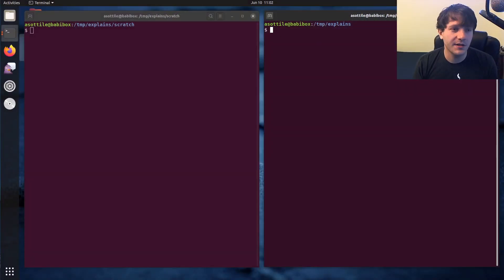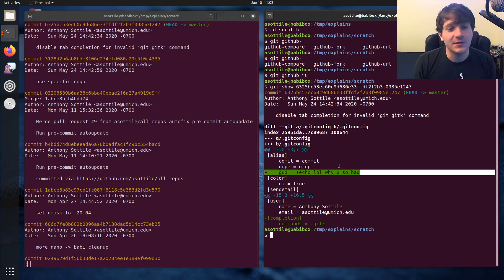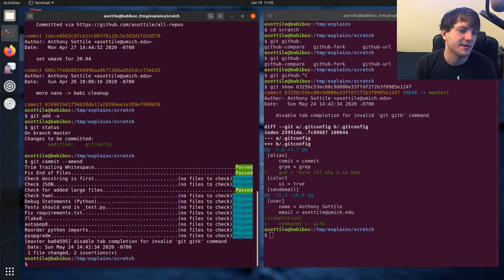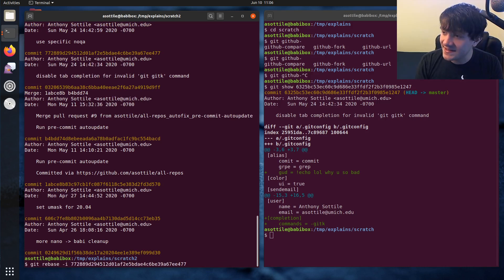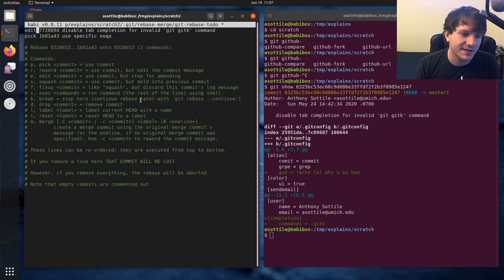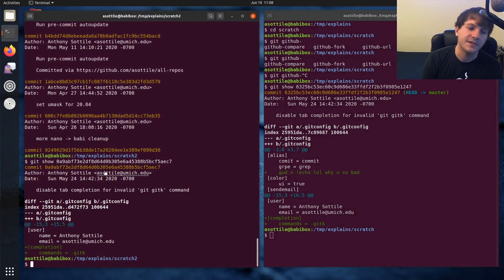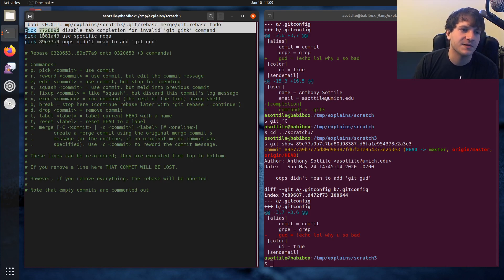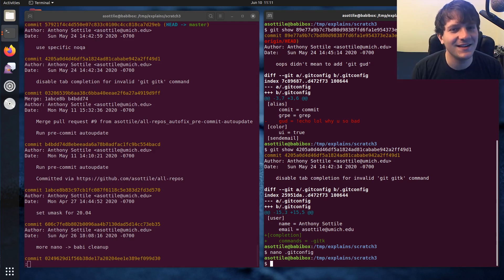three ways to edit git commits (intermediate) anthony explains #049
today I go over three ways to edit commits with git to fix up issues or pretend like mistakes weren't made!